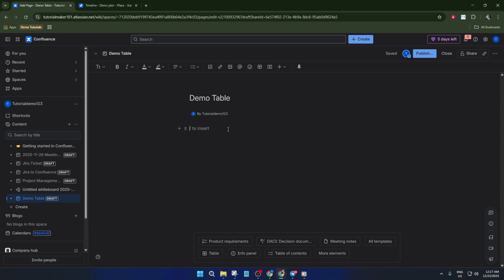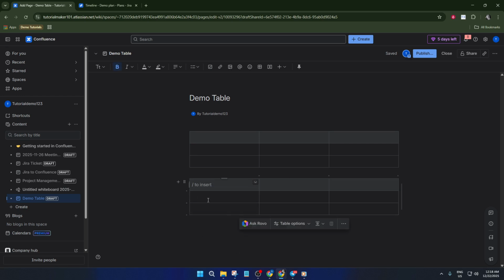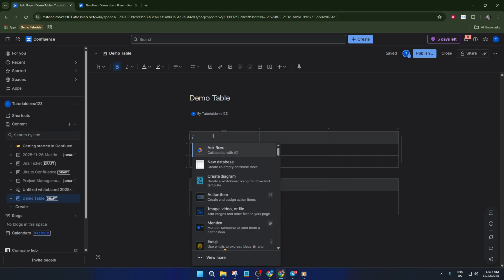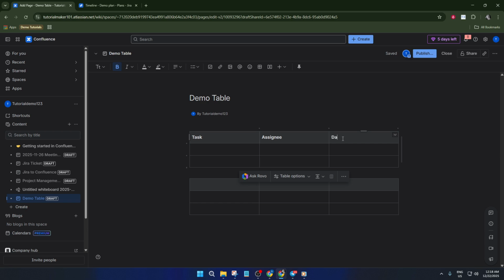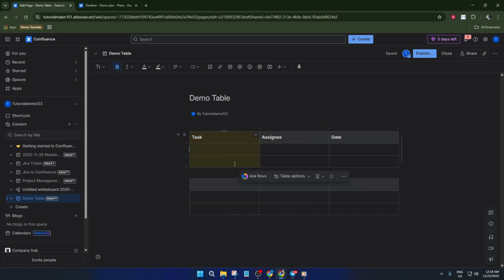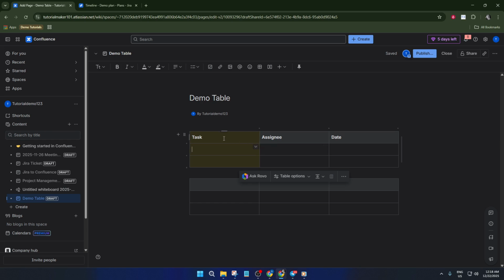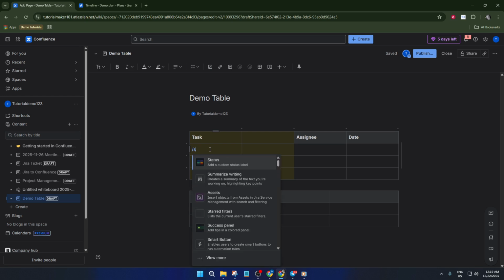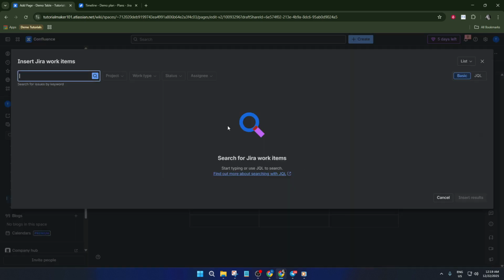How to customize tables in Confluence (Proven Way)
Learn how to transform your Confluence tables and boost collaboration with this easy-to-follow tutorial! In this video, we cover essential table customization features in Confluence Cloud and Server/Desktop.

Supported Platforms: Confluence Cloud, Confluence Server, Web and Desktop.

By the end of this video, you’ll be able to create visually appealing, organized tables tailored to your team’s needs.